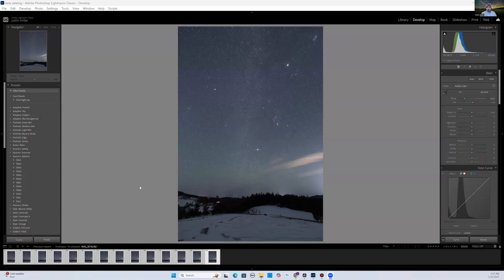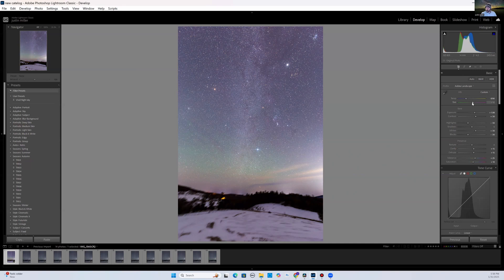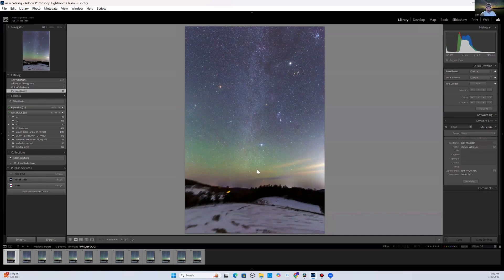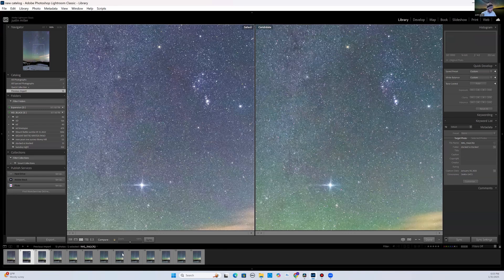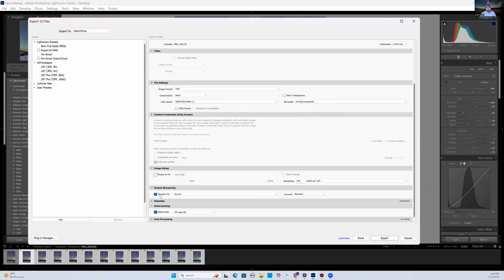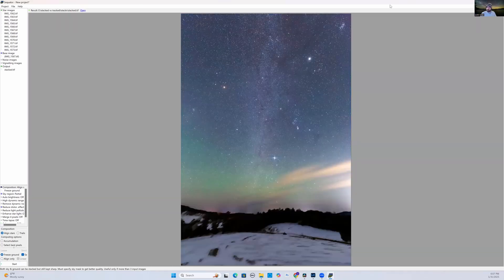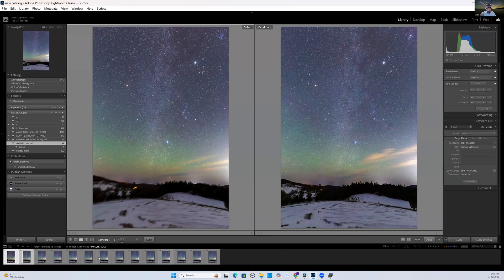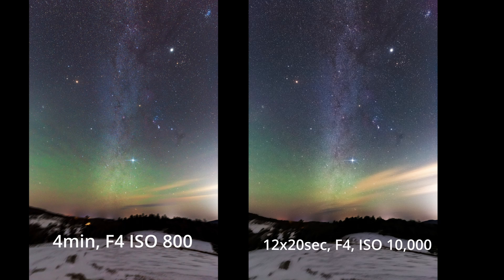Stacked Vs. Tracked!!! Is there really that big of a difference???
In Astrophotography there are 2 main ways to be the best sky images possible.

1. Using a star tracker to follow the sky allows long exposures without streaks in the stars. Long exposures also allow a more closed aperture for better stars and lower ISO. Lower ISO results in better colors, dynamic range, and, most importantly, MUCH LESS NOISE.

2. If you don't have a star tracker, you'll stack multiple single shots that are at the limit of your lens's shutter speed so they won't have star trails. Typically this will be around 15-30 seconds for most wide-angle lenses. The short shutter speed usually means a wide-open aperture with a very high ISO. The typical ISO in landscape astrophotography is between 3200 and 12800. After stacking the single shots, you end up with a much cleaner and reduced noise image.

I've always wondered if there was really any difference at all between a stacked shot that had the same exposure time as the tracked shot that was shot with equivalent exposure settings.

In this video, I put that to the test!